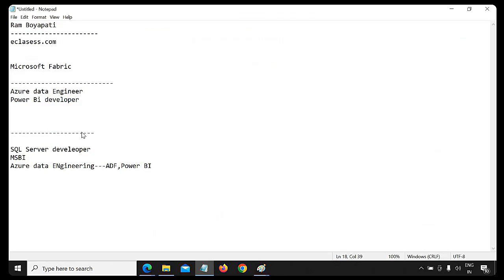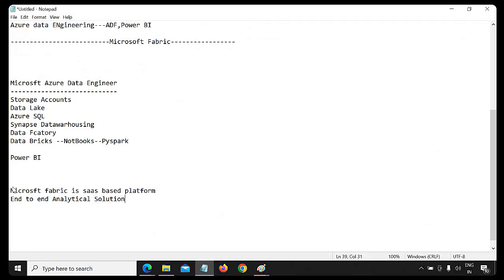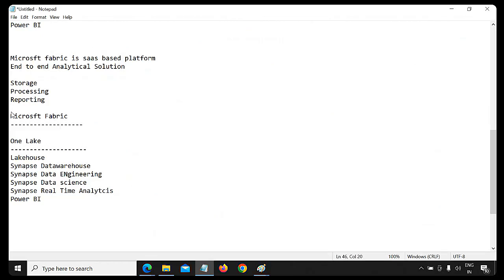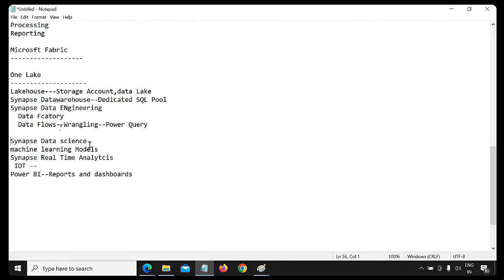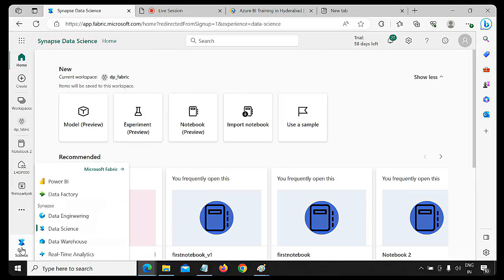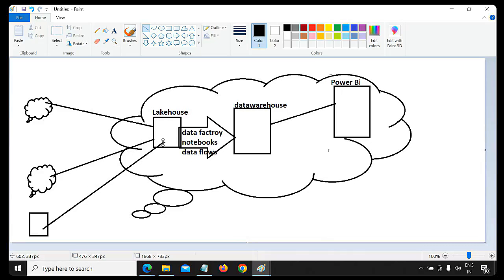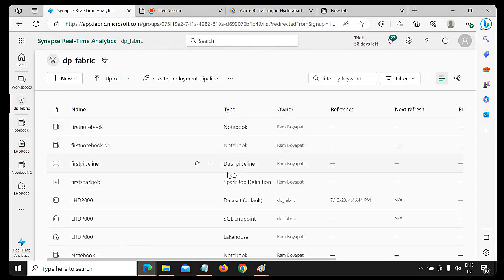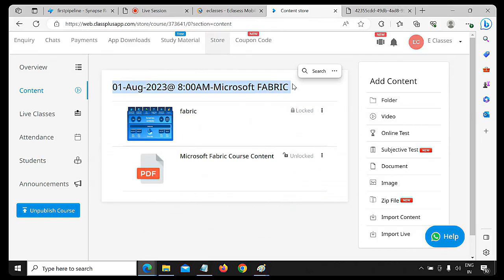Microsoft Fabric: A Beginner's Guide || Eclasess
In this video, we provide an in-depth introduction to Microsoft Fabric, a robust cloud computing solution offered by Microsoft. Join us as we explore the features, benefits, and competitive landscape of Microsoft Fabric, and discover why it is a top choice for enterprises worldwide.

🔥 Unleash the power of cloud computing with Microsoft Fabric! 🔥

In this comprehensive overview, we cover the following key points:
✅ Understanding the fundamentals of Microsoft Fabric and its role in enabling scalable and reliable cloud applications
✅ Exploring the advanced features and capabilities of Microsoft Fabric, including container orchestration, distributed systems, and fault tolerance
✅ Uncovering the benefits of using Microsoft Fabric for building and deploying microservices and hybrid cloud architectures
✅ Comparing Microsoft Fabric with its competitors, such as Kubernetes, AWS ECS, and Google Cloud Engine, to help you make an informed decision
✅ Real-world use cases and success stories of organizations leveraging Microsoft Fabric for their cloud infrastructure needs

💡 Microsoft Fabric provides a comprehensive solution for cloud-native application development, allowing you to achieve high availability, scalability, and fault tolerance in your deployments.

Whether you're a developer, architect, or IT professional, this video will equip you with the knowledge to harness the full potential of Microsoft Fabric in your cloud projects.

Don't miss out on this informative tutorial on Microsoft Fabric!

📍 ADDRESS
👉 KPHB,Hyderabad-500072